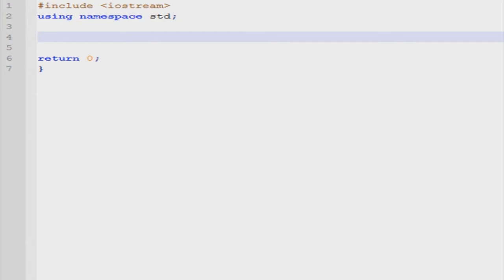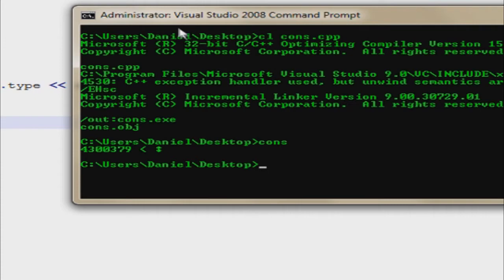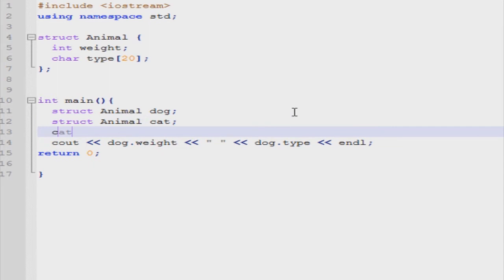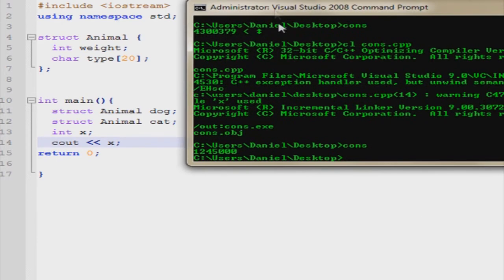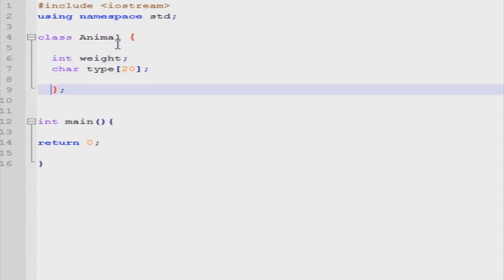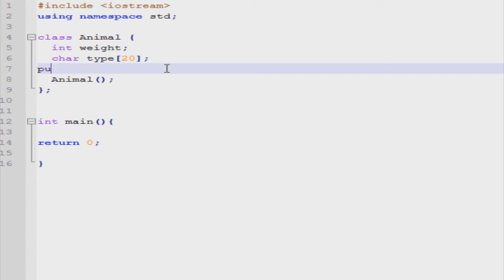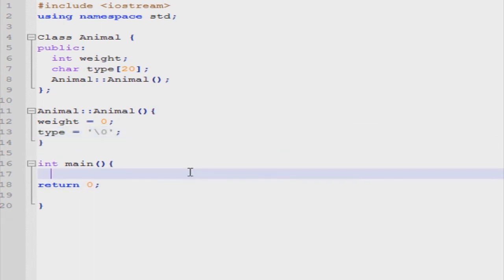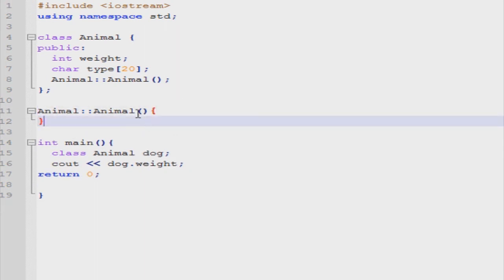C++ Programming [13] - Classes (part 1)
Classes are very similar to structures. They are both derived data types. However, as you learn more complicated C++ concepts, you'll begin to realize that using classes instead of structures will enable you to have increased flexibility when dealing with objects and privacy. This is all explained in the video. Remember that anything defined inside of a class will (by default) be private, as opposed to structures where members and functions are public by default.

classes class cpp c++ programming tutorial lesson test easy fast learn structures structs private member functions